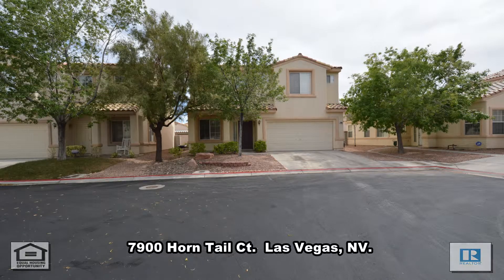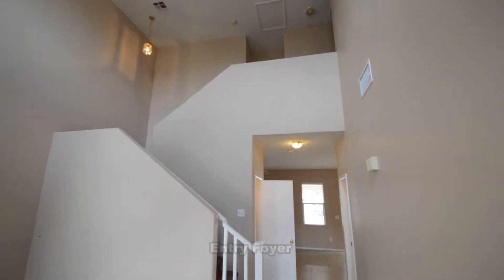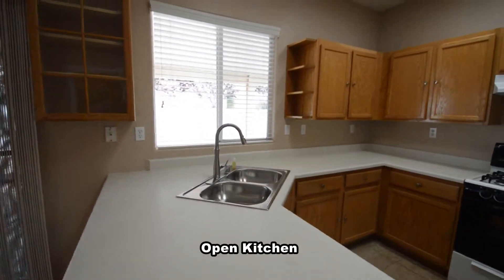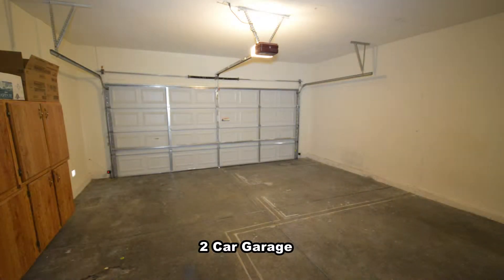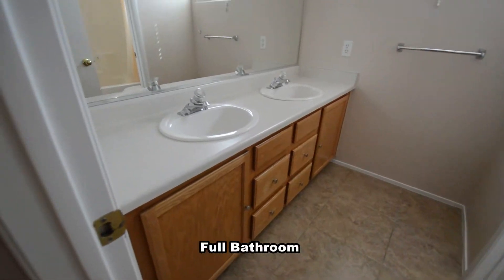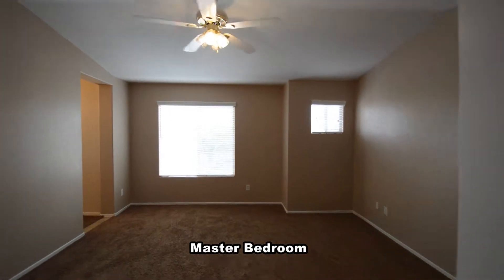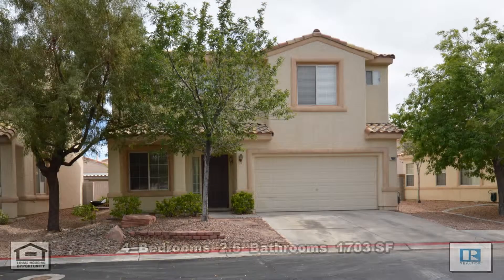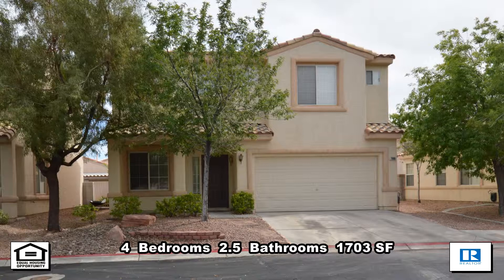4 Bedrooms 2.5 Bathrooms 2 Story House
A 2 Story house on 7900 Horn Tail Ct.  in  Las Vegas, Nv.
This home is in the Northwest with shopping, schools, parks and easy highway access nearby.
The home features an open floor plan with 4 bedrooms 2.5 bathrooms and attached 2 car garage.
The home has new carpet, window blinds, appliances and is clean and ready for immediate move in.
The entry foyer has a tile floor that continues into the family room and open kitchen.
The formal living room has a vaulted ceiling, carpet floor and window blinds.
There's a large closet under the stairs.
The family room has blinds on the windows and a ceiling fan with light.
The dining area has a hanging light.
The open kitchen has a breakfast bar, laminate counters, pantry and all the appliances.
The laundry room is downstairs and has a washer and dryer included in the rent.
The upstairs is fully carpeted, except for the bathrooms which have a tile floor.
The 3 secondary bedrooms have window blinds.
The full 2nd bathroom has a double sink vanity and a water closet with a tub shower combo.
The master bedroom has a ceiling fan witrh light, blinds on the window and 2 walk in closets.
The master bedroom has double sink vanity and a water closet with a shower.
The backyard has a large covered patio and desert landscaping.